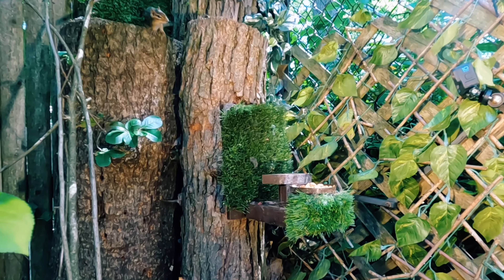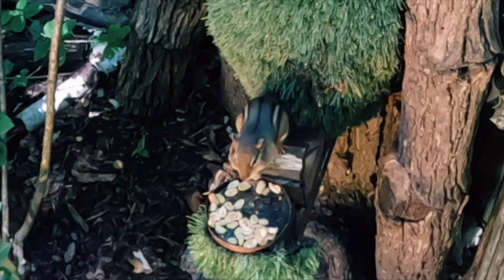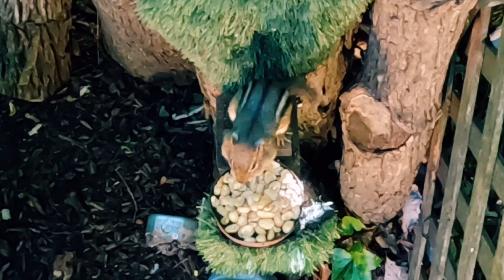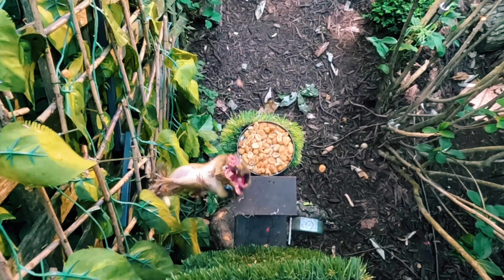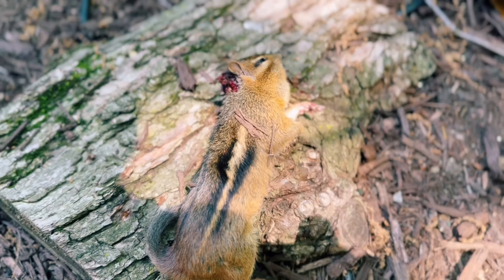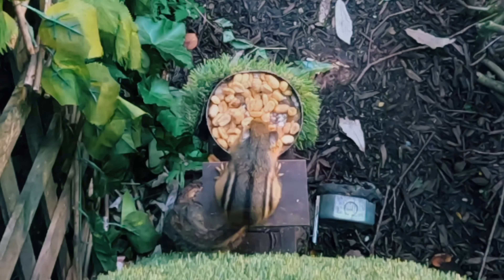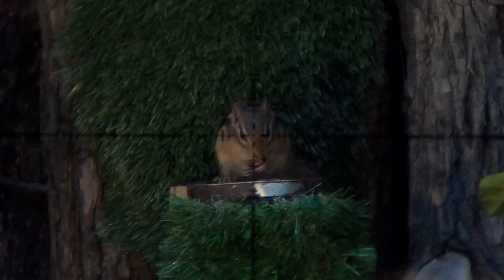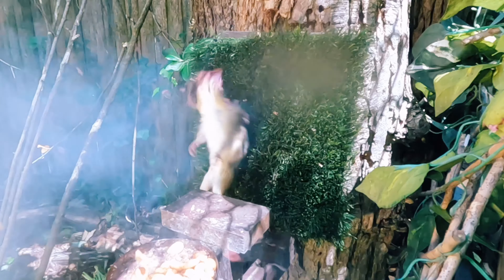is Tannerite more effective than a 9mm… on Chipmunks?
Chipmunk Dirt Naps with the semi auto EDgun Leshiy 2!